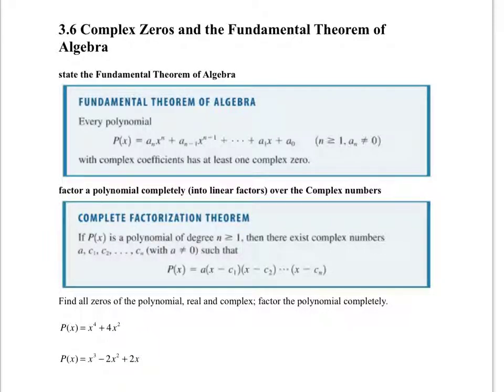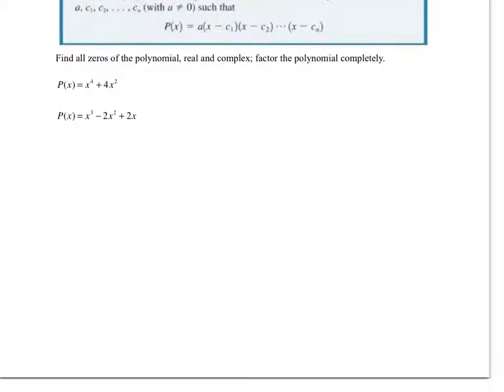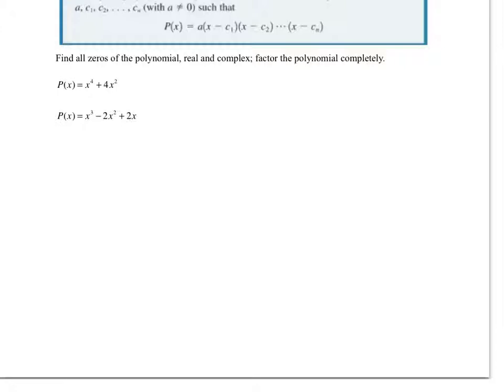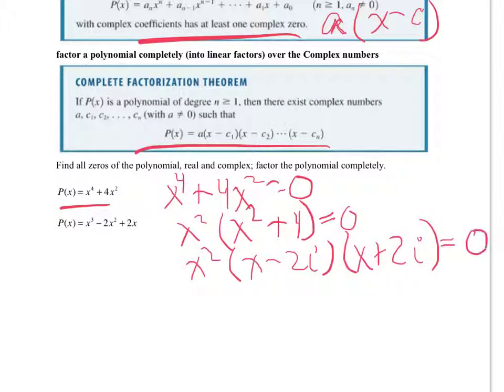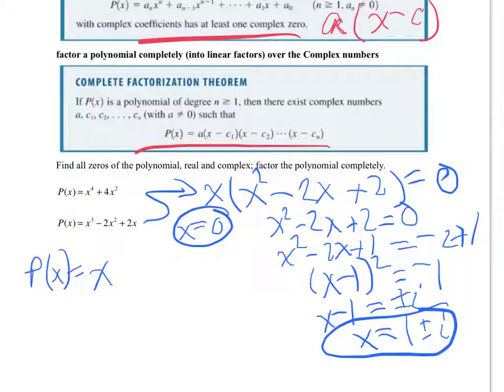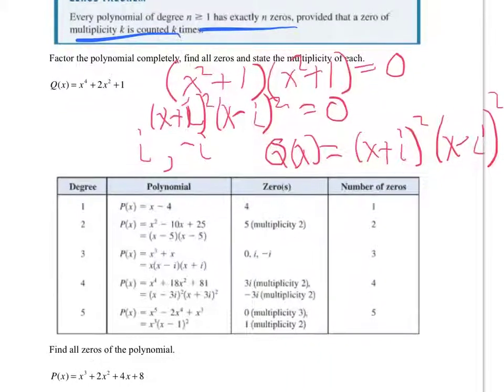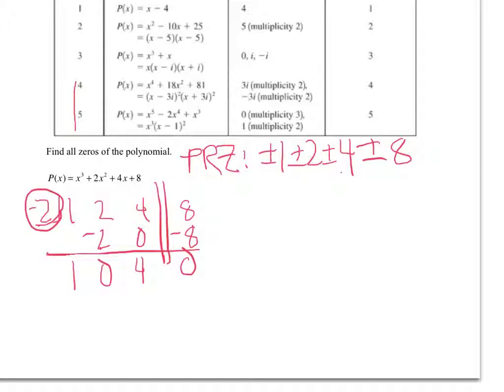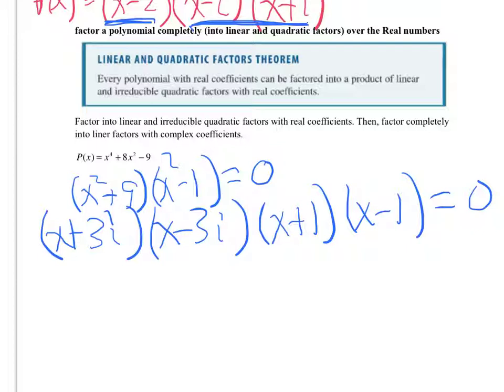Made with Explain Everything